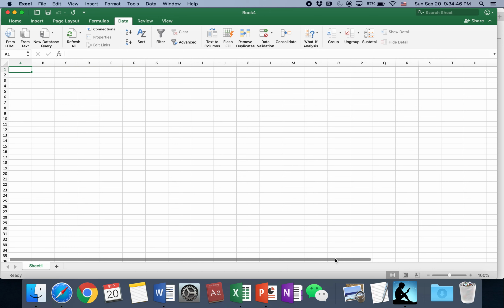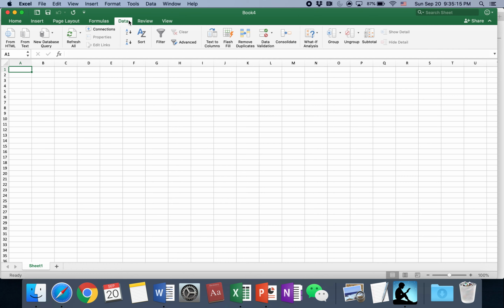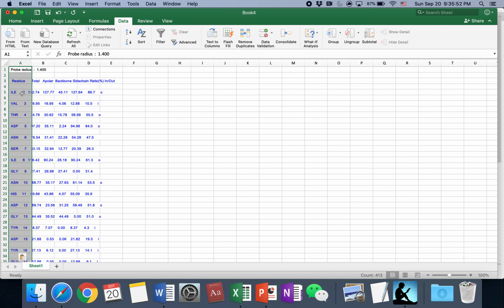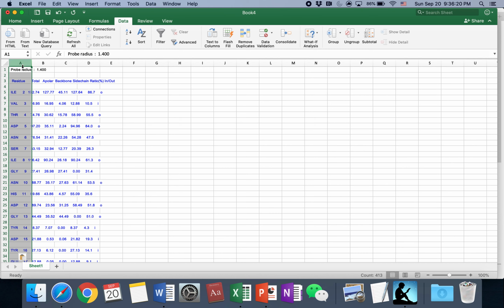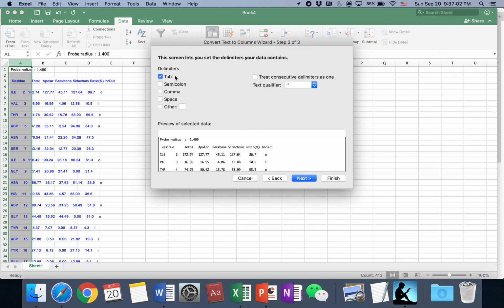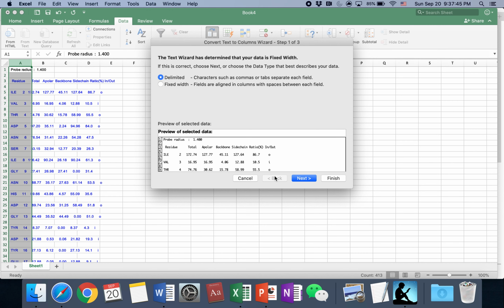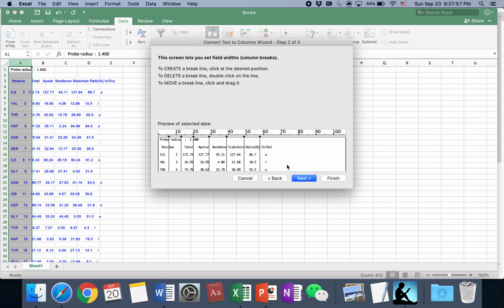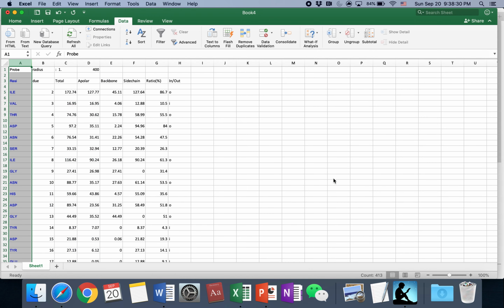Text to Column: how to separate data into multiple cells in Excel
how to split text into multiple cells/columns? super easy way here!